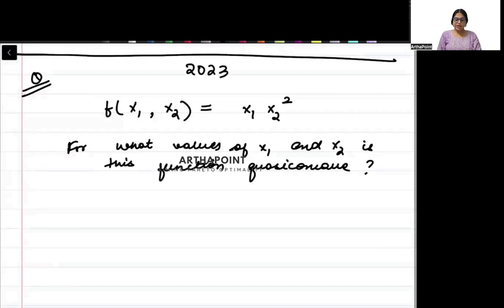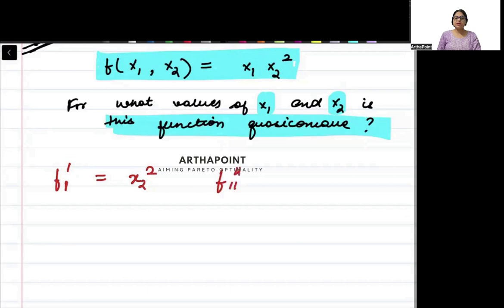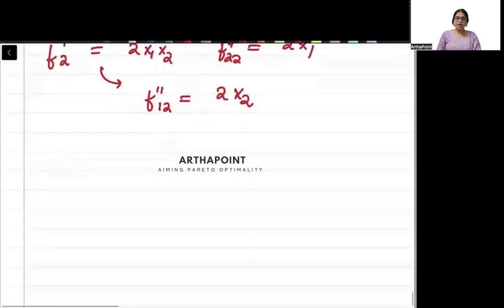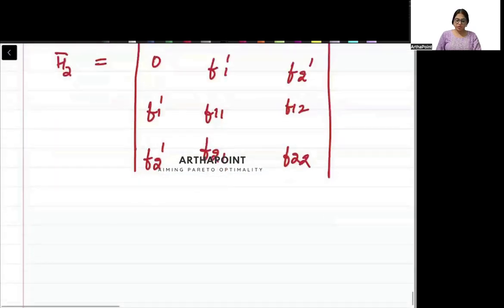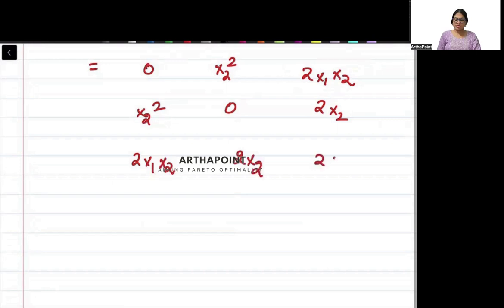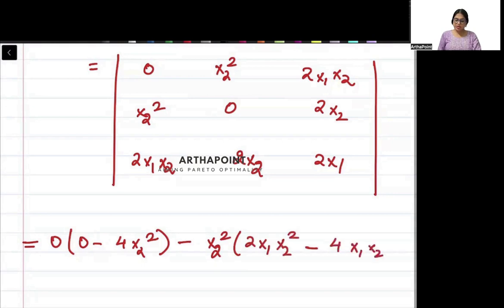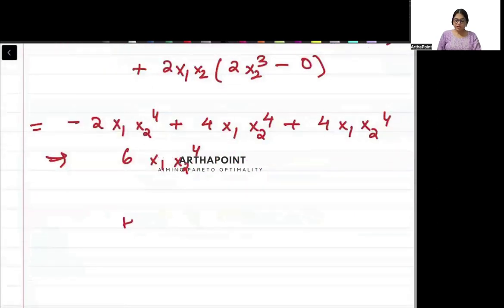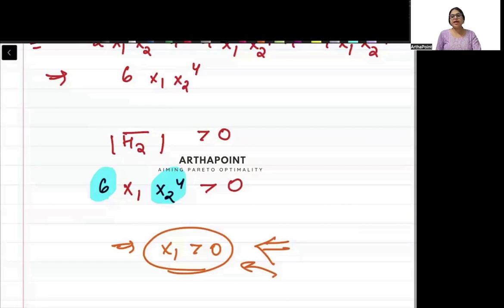2023 Q9A | Intermediate MME Past Year Paper | BA (H) Economics Semester 2 DU | Intermediate MME PYQ